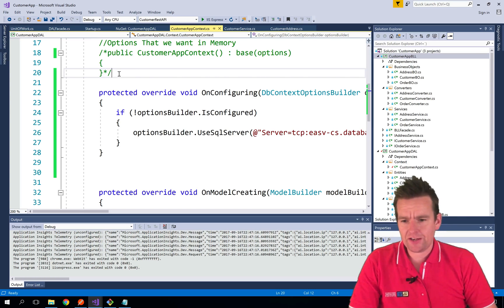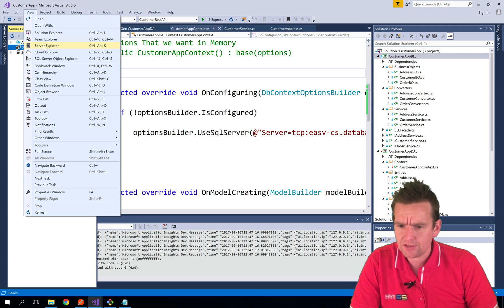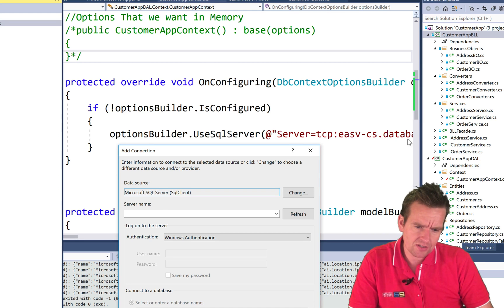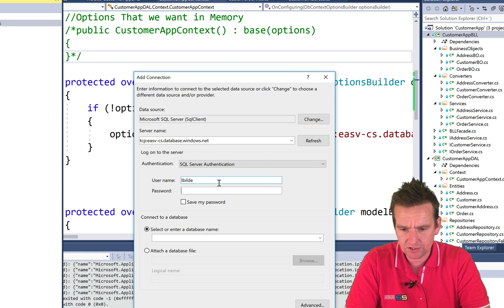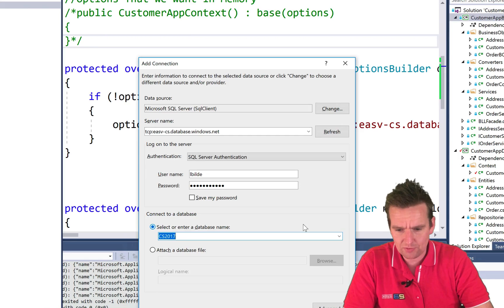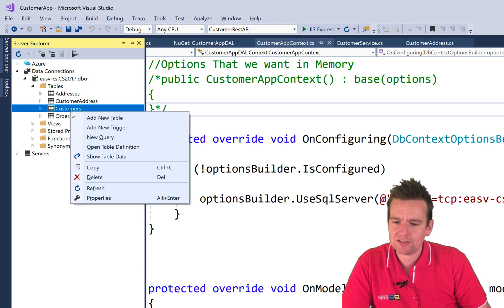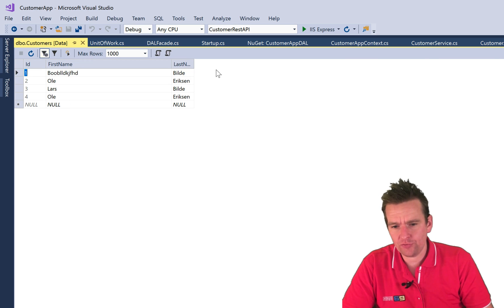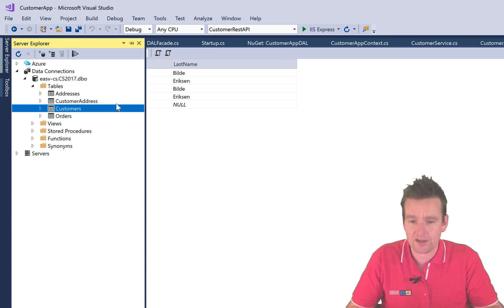Building a REST API in NET Core | S3P88 | Adding Database connection to Visual Studio